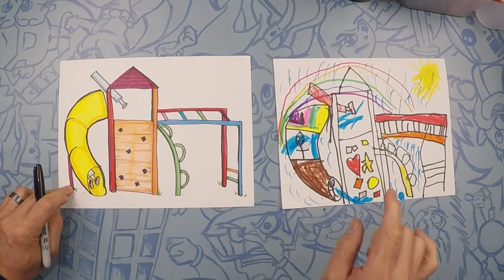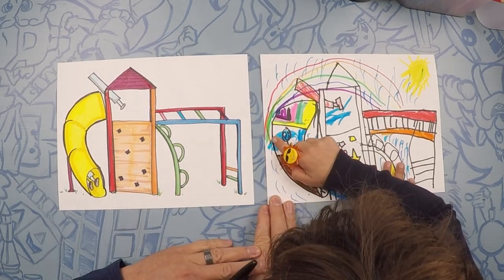How to Draw a Playground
What will your playground look like?  Come draw a super fun playground with us.  Use your creativity to make it however you want!

Everything you need to draw with us...

WASHABLE BLACK MARKERS:

WASHABLE COLOR MARKER SET:

WASHABLE CRAYON SET: